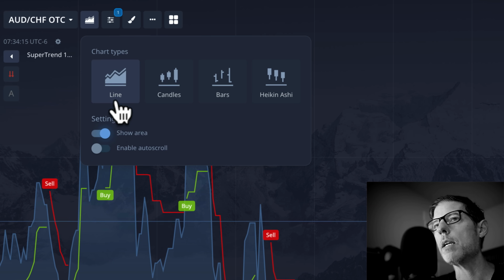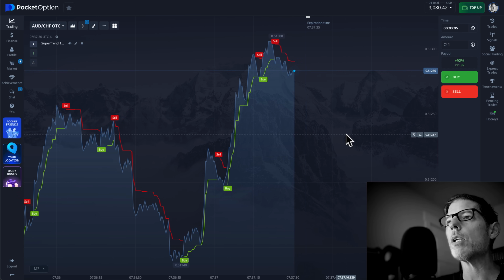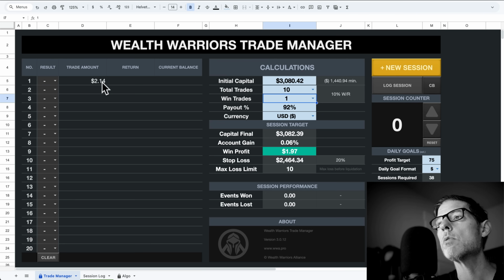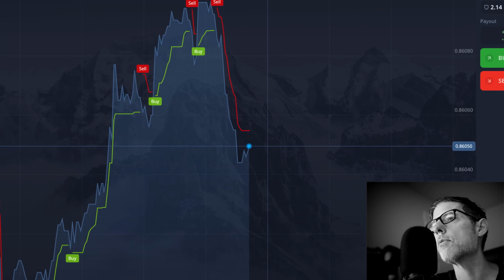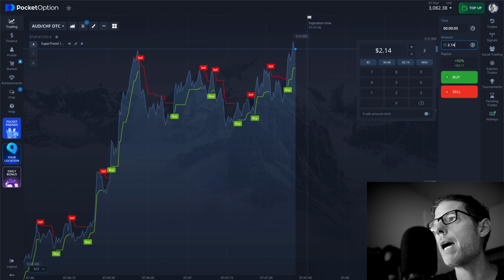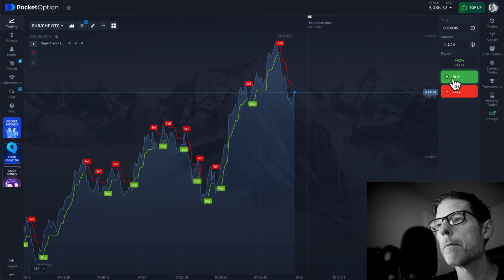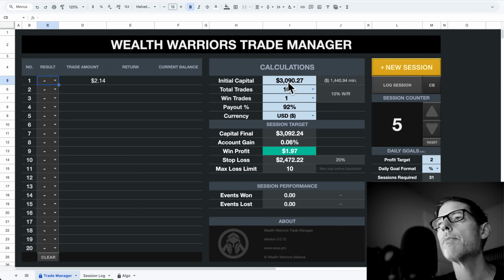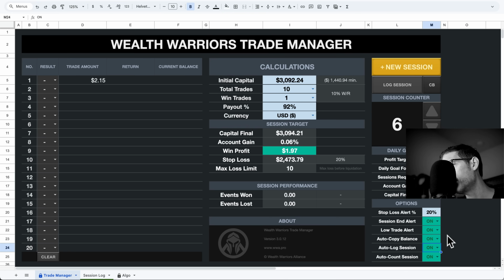STOP Using Candles in Pocket Option!!... Do THIS instead...